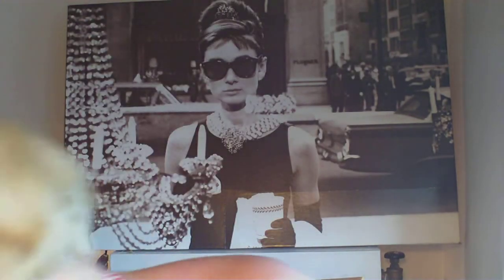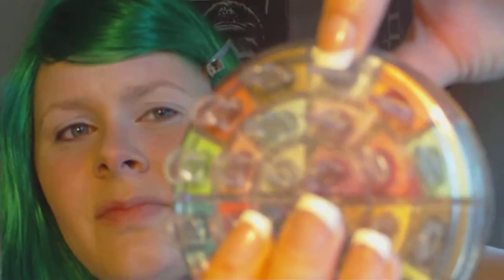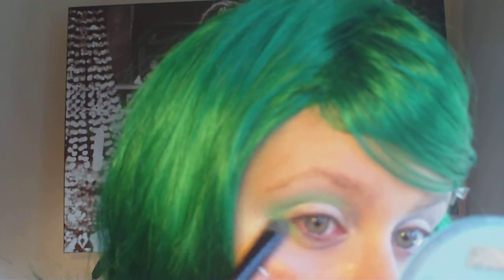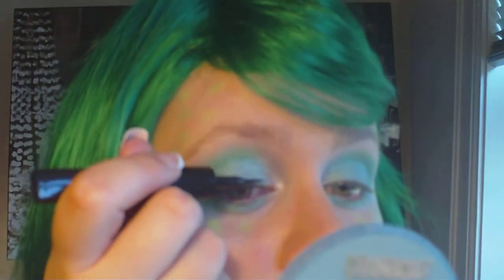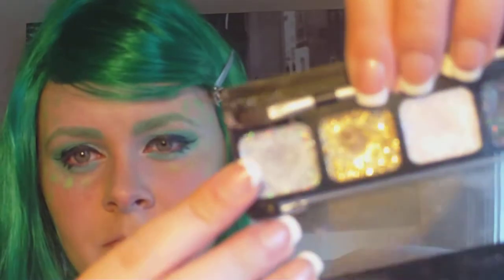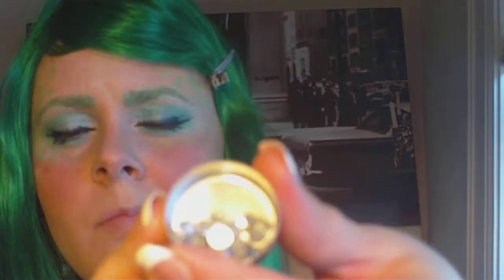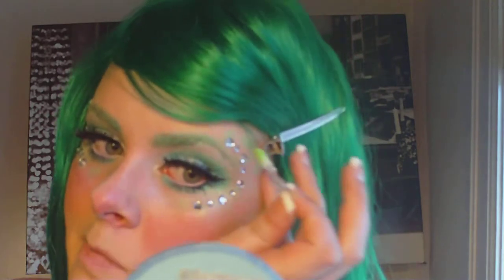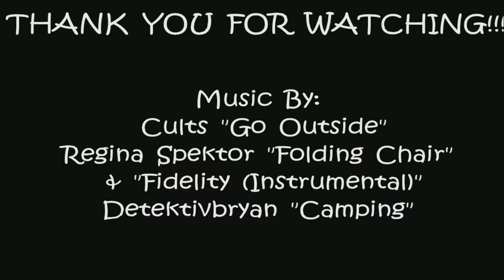Green Mermaid Makeup Tutorial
I got the idea for this mermaid look after watching Hook.  I used to LOVE that movie as a kid and my favorite part was always the mermaids (after the food fight of course!) so I based my look off of the green mermaid.

It also helped that a friend of mine borrowed me a bunch of her wigs, and one was a beautiful green wig!
I hope you like this look, I know its a bit out there, but it was super fun!

What I Used:
Amuse 24 Colors Shimmer Powder - Green, white, navy blue
NYX Cream eyeliner pencil - Milk
Urban Decay Eyeshadow Primer Potion
Urban Decay Eyeshadow - Graffitti & Peace
NYX Doll Eye Mascara - Volume
Revlon Matte white eyeliner
L'Oreal Paris Lineur Intense Liquid Liner - Carbon Black
NYX Lipstick - Margarita
Physicians Formula Mineral Glow Pearls Blush - Natural Pearl